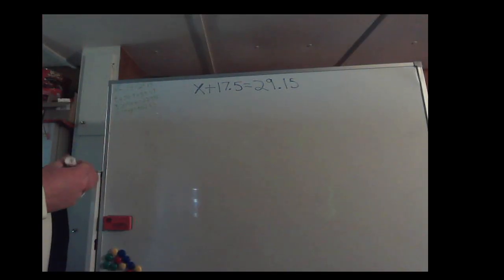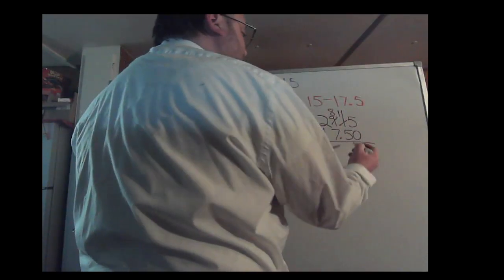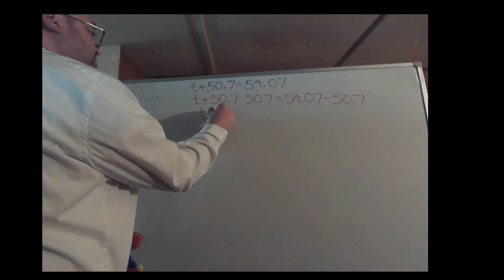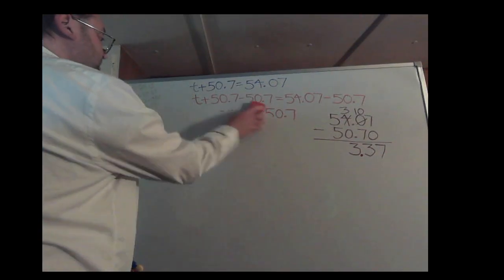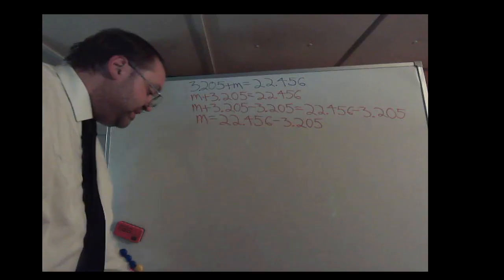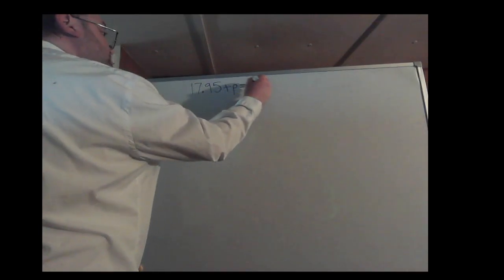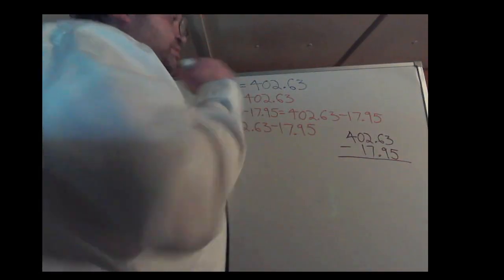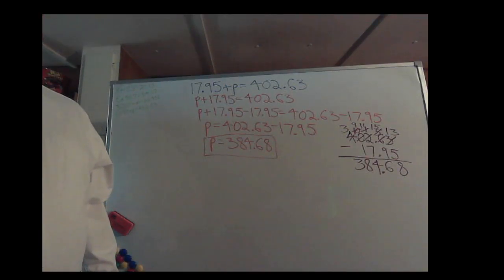Variables with Decimals Part 1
Getting variables by themselves then performing subtraction of decimals to obtain a value for the variable.